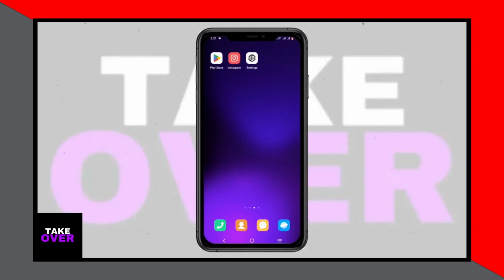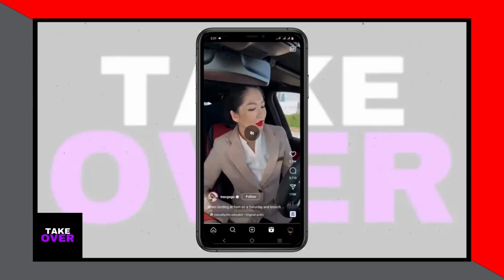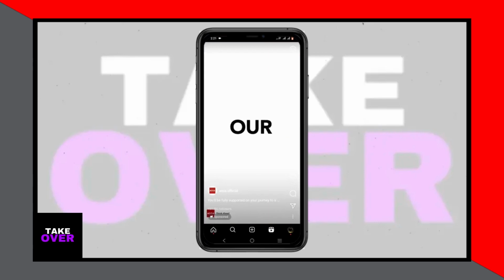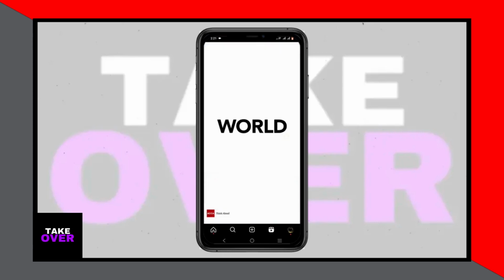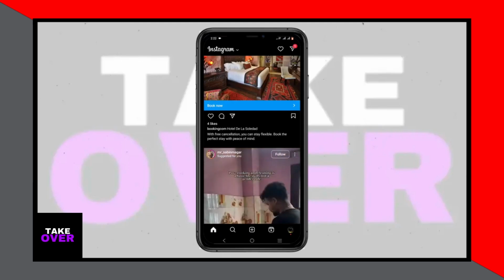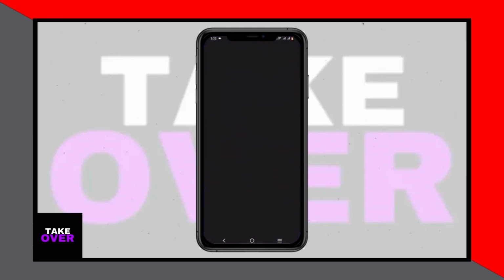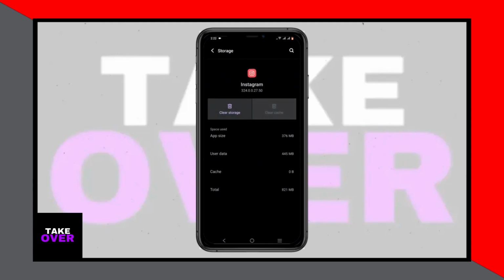How To Pause Instagram Reels - Full Guide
Want to take a closer look or take a break while watching Instagram Reels in 2024? This easy-to-follow guide provides step-by-step instructions on how to pause Instagram Reels on your device. It's great for users who want to stop and appreciate a moment in a Reel or need a brief pause while watching.